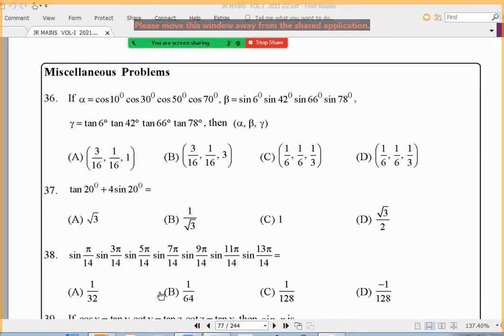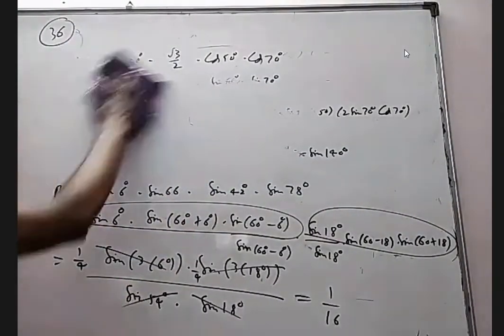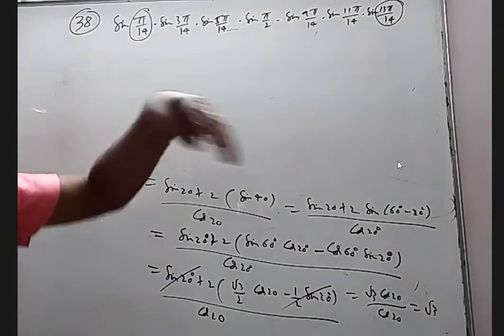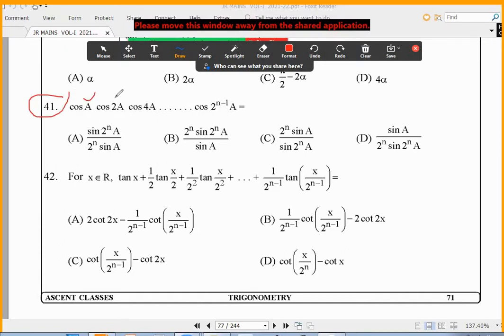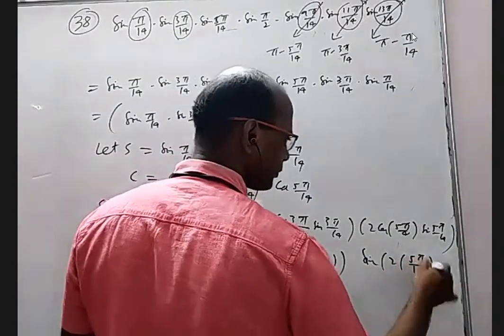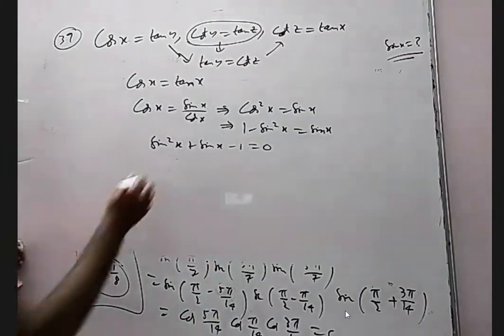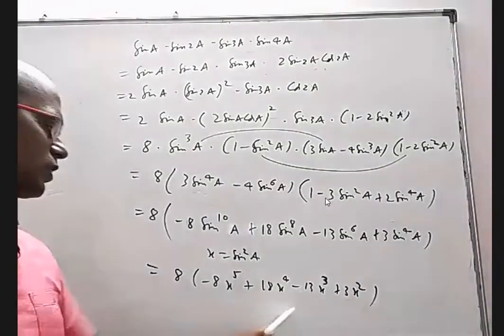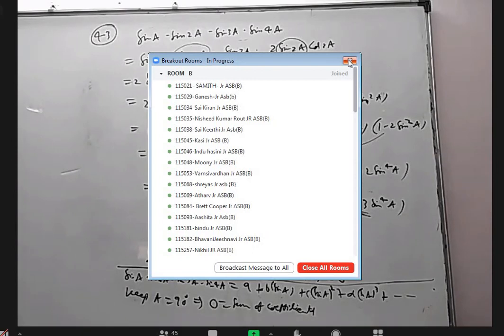multiple and sub multiple angles 6 ( 13 8 2021 ) mains odd no que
mains odd no que